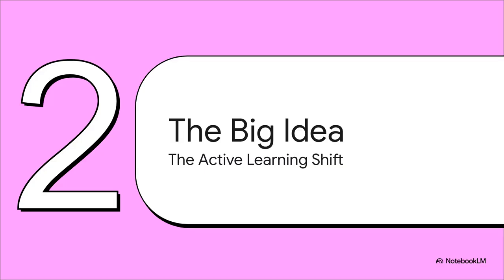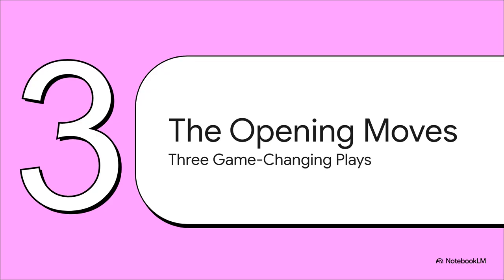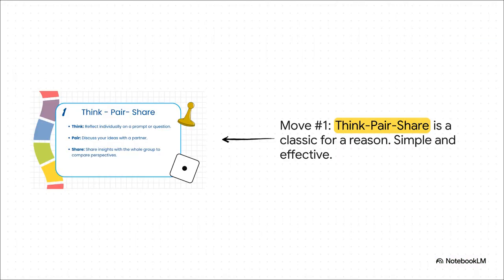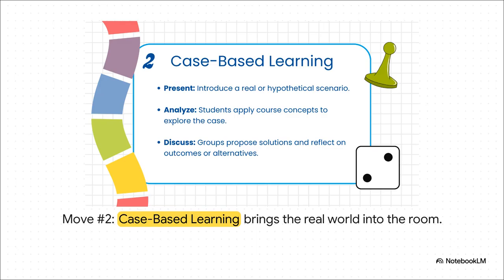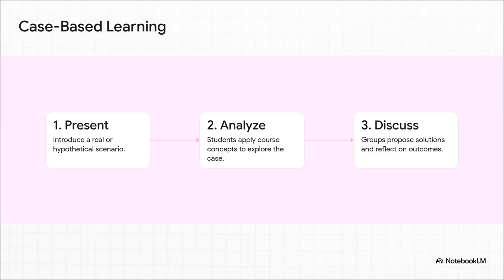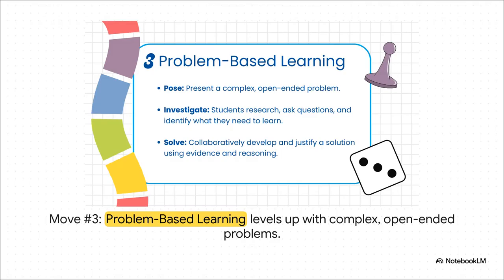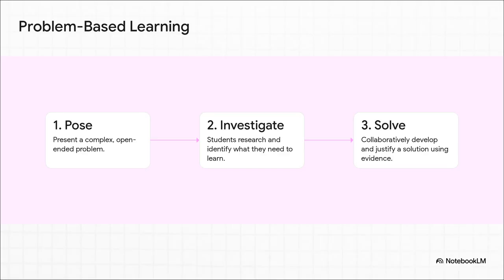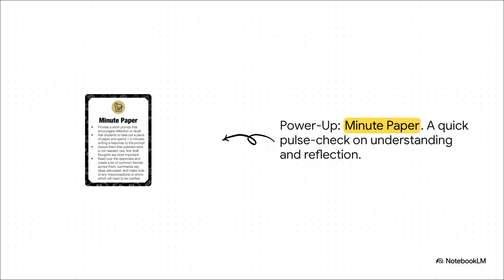Active Learning in 3 Moves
In this interactive faculty session, participants explored three high-impact active learning strategies: Think-Pair-Share for low-risk peer engagement, Case- and Problem-Based Learning for real-world application and inquiry, and Jigsaw for collaborative synthesis and peer teaching. The session included guided practice, hands-on activities, and practical tips for integrating active learning into a variety of course contexts. Participants also discussed the shift from "Sage on the Stage" to "Guide on the Side" and left with strategies they could implement immediately to combat mid-semester slumps.

This video was created using Google’s NotebookLM to generate a narrated summary based on presentation slides and session resources. The content reflects key ideas from the original session, but the narration and structure were AI-assisted for clarity and accessibility. While care was taken to ensure accuracy, viewers should note that this video is an AI-generated synthesis rather than a live recording of the presentation.